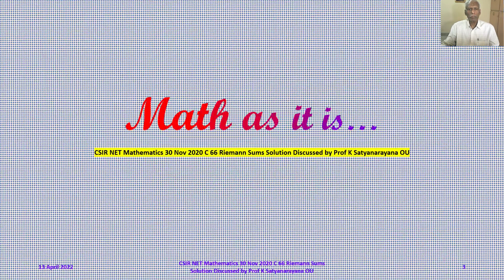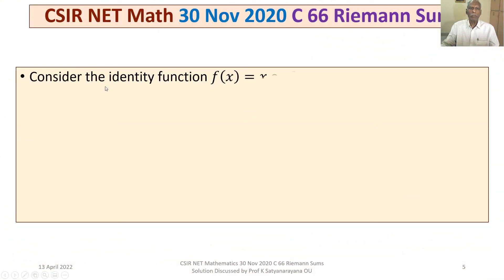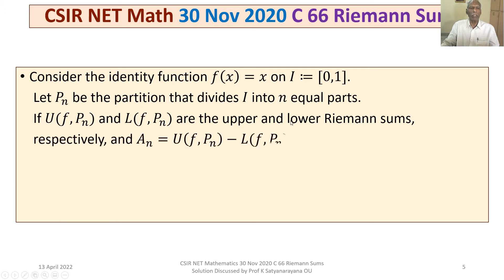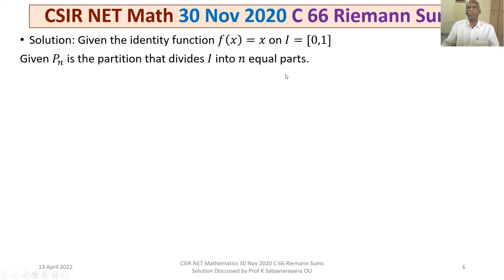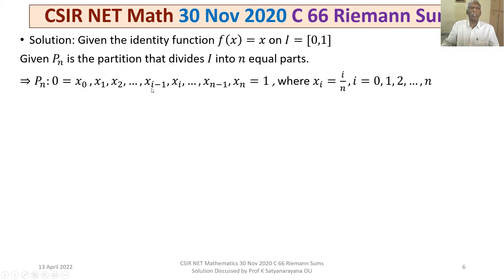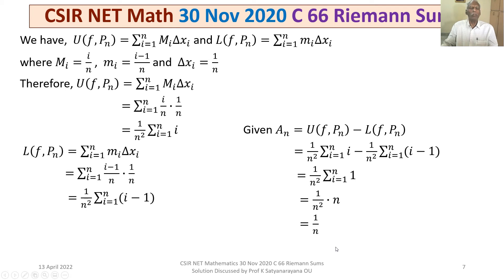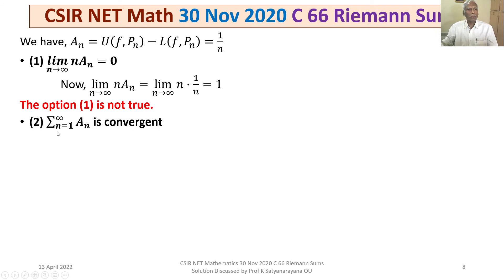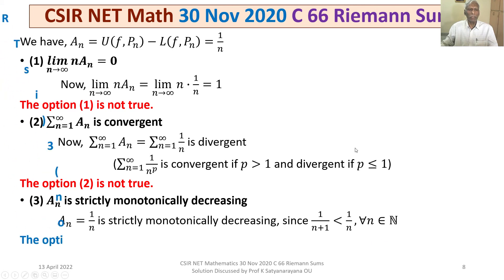CSIR NET Math 30 Nov 2020 C 66 Riemann Sums Analysis Solution Discussed by Prof K Satyanarayana OU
# ProfKSatyanarayanaOU
# RiemannSums
The solution of a problem from the section Analysis, that appeared in CSIR NET held on 30112020, is discussed in detail. The problem is on Riemann Sums from the chapter Riemann Integral.